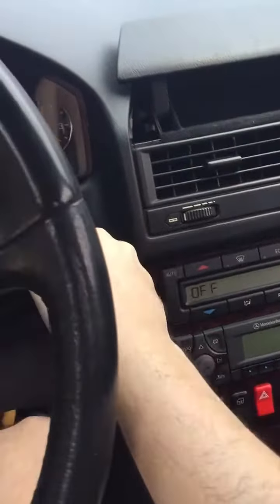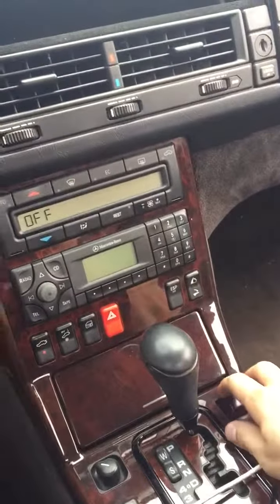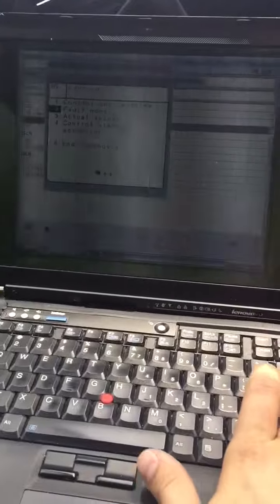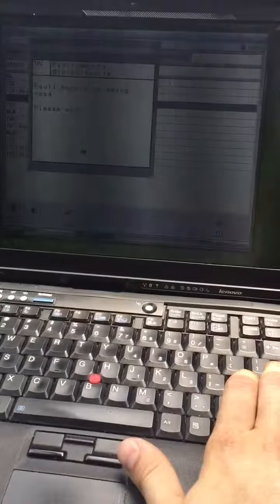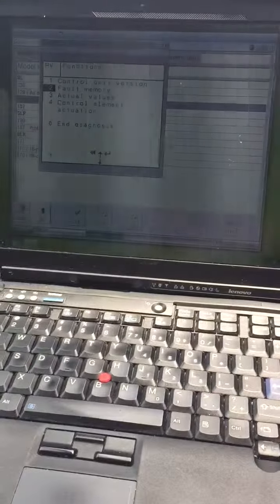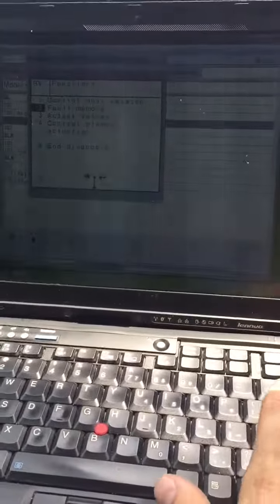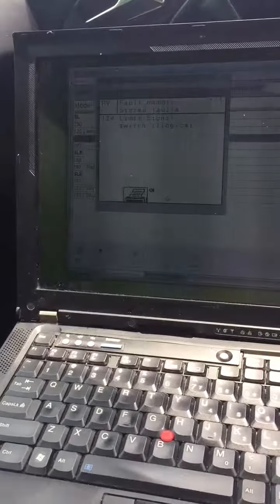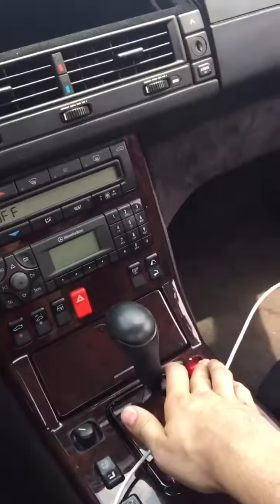124 Limit Signal switch illogical